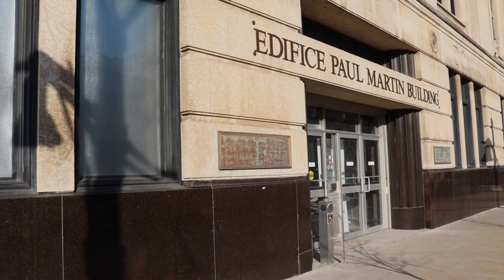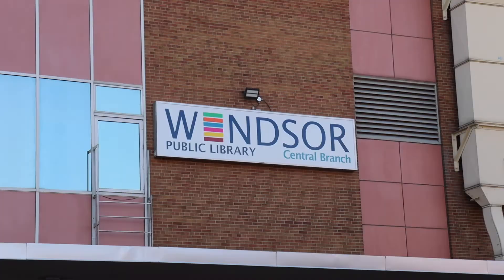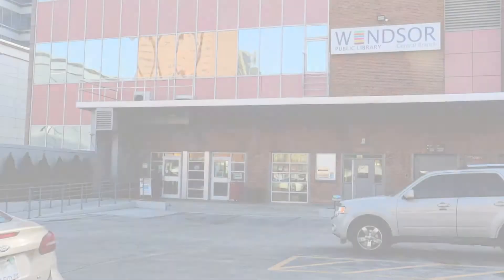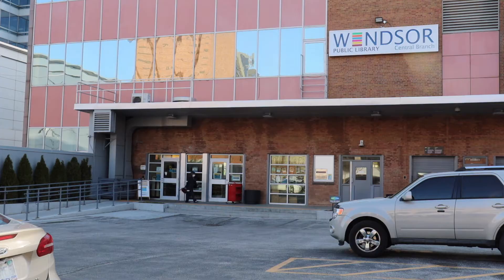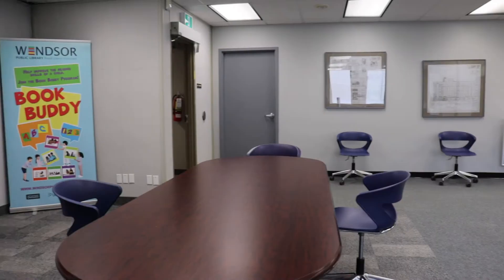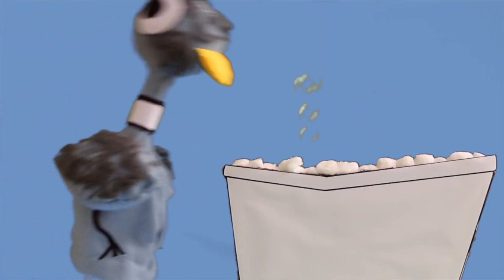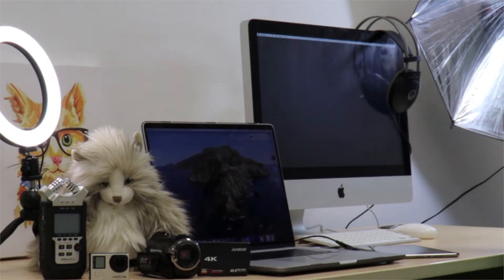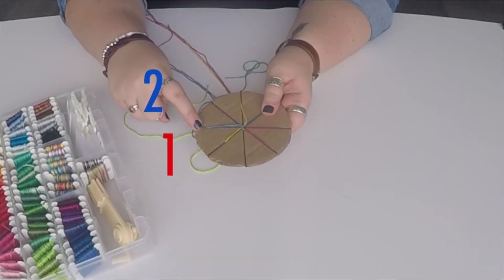Windsor Public Library - 2020 Highlights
2020 was an unprecedented and challenging year for everyone, but we made it! Check out this 'highlight reel' that captures some of the great stuff we were working on this year.